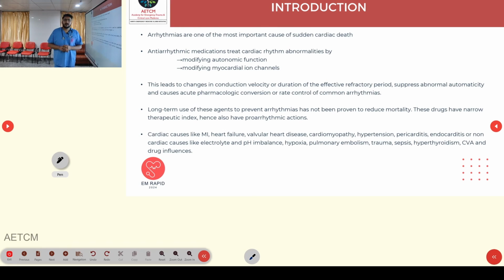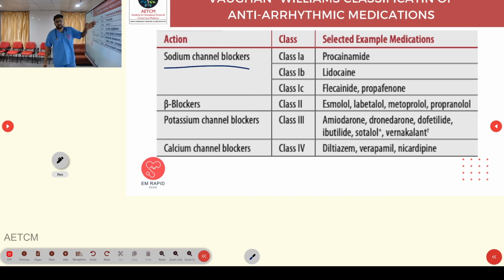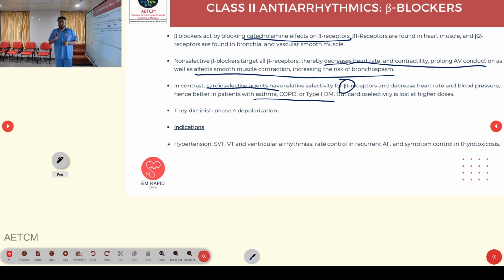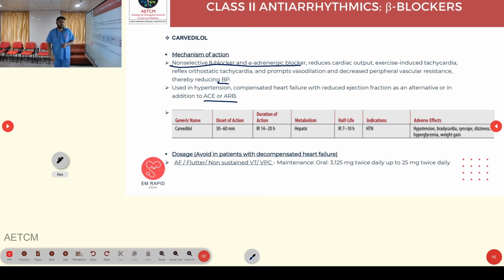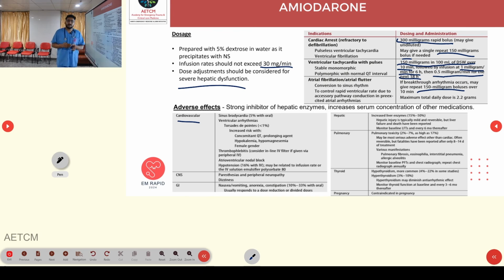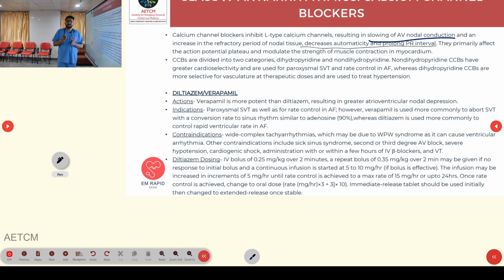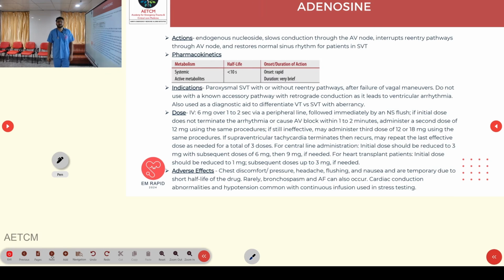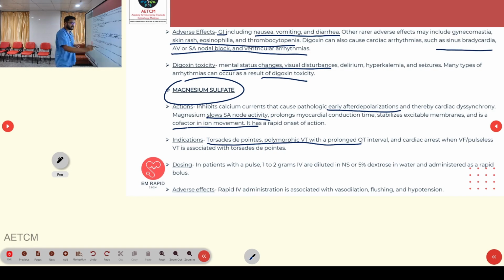EM RAPID 2024 || ANTI ARRHYTHMIC AGENTS Dr AVIN